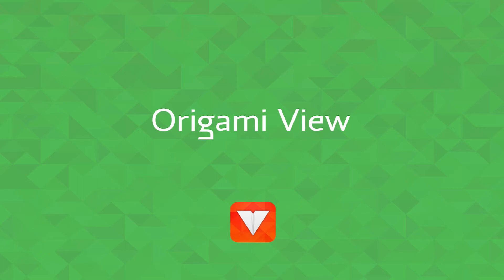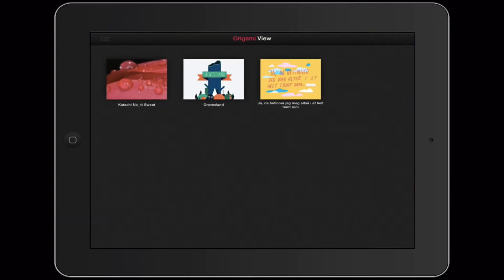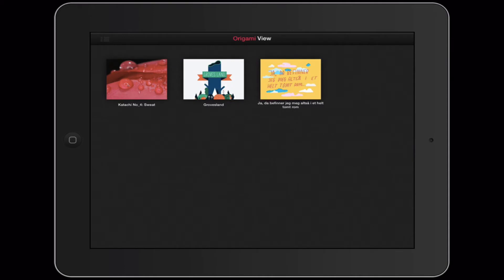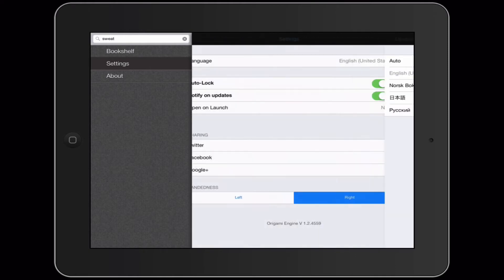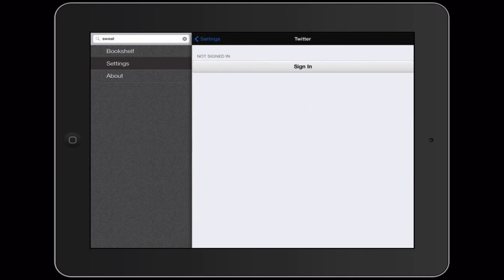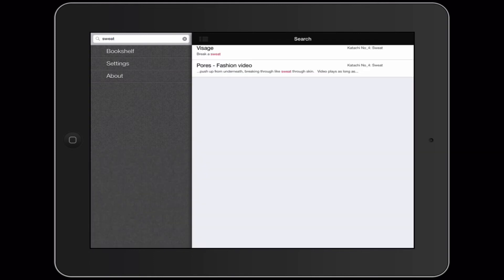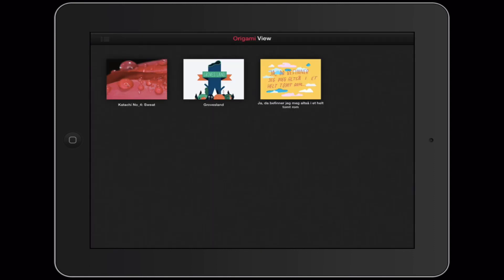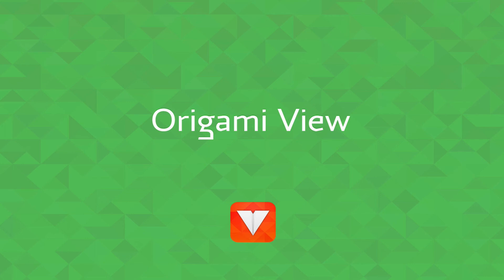Origami Engine tutorial -- How to use Origami View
This Origami Engine tutorial shows you how to use our free viewer app Origami View.